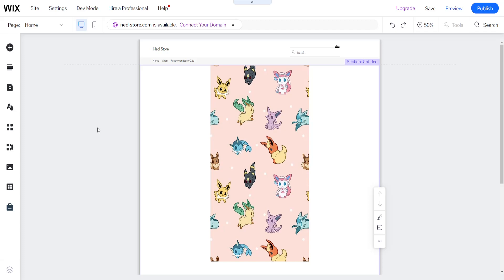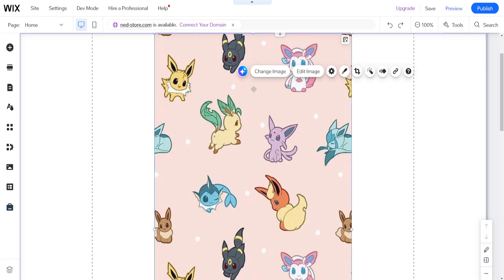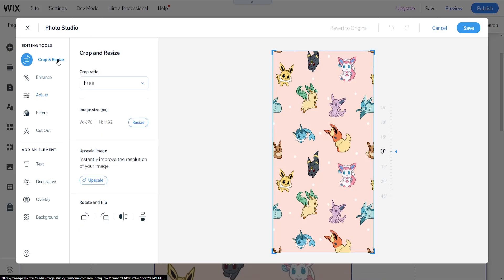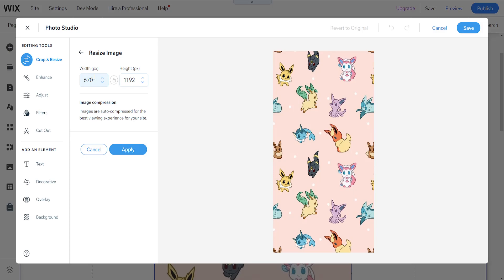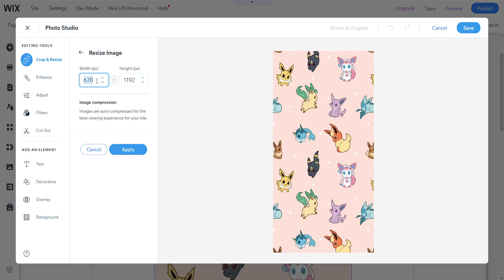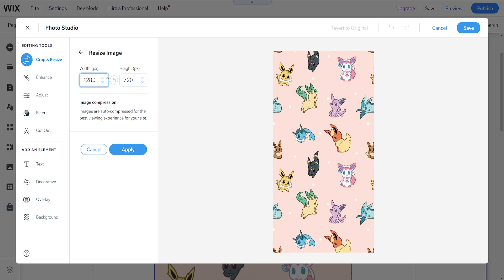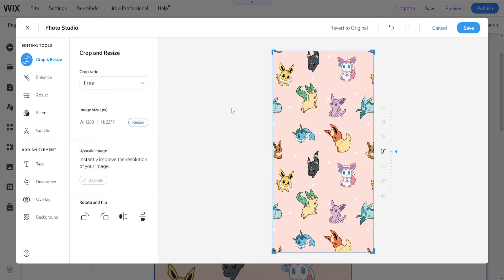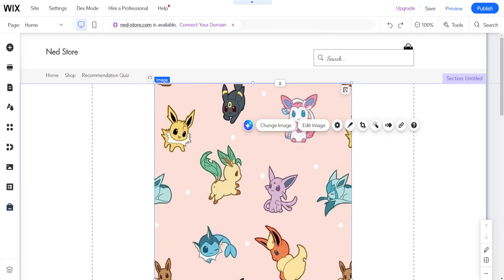How To Resize Image In Wix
In this video I show you how to resize an image in Wix. If you want to learn how to change the size of a picture on your Wix website then this is the tutorial for you.